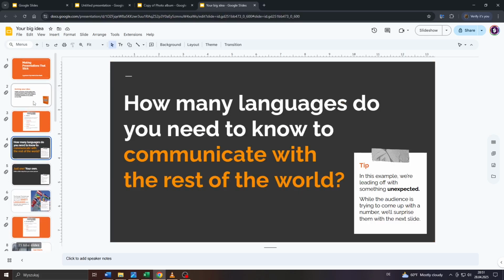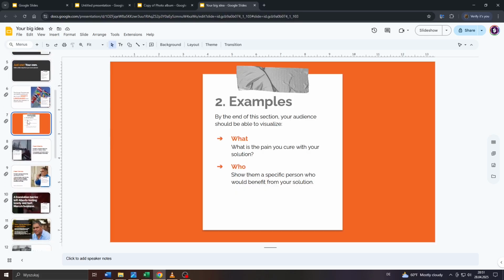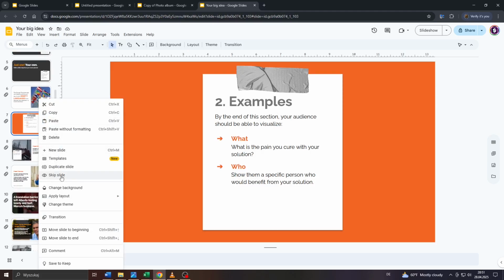How to Hide Slide in Google Slides | Step by Step Google Slides Tutorial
In this tutorial, we show you how to hide a slide in Google Slides.